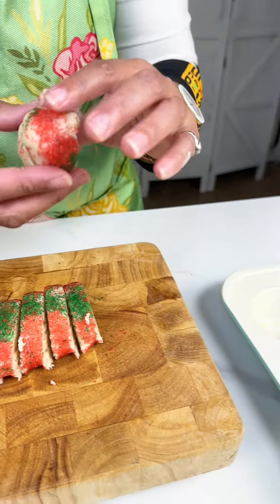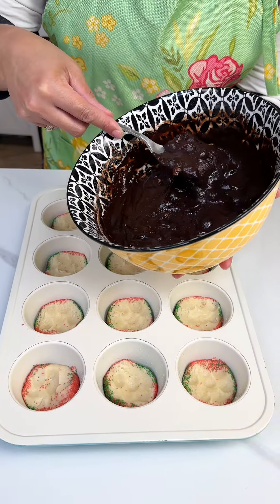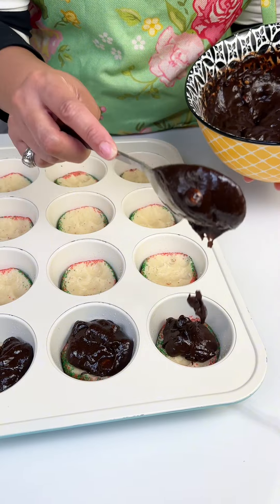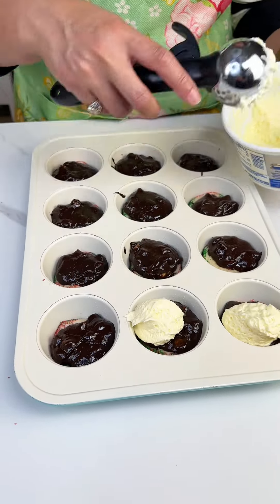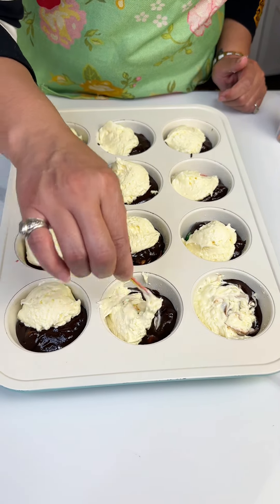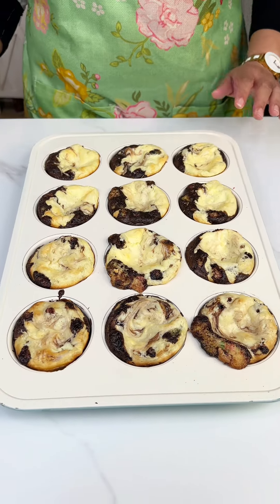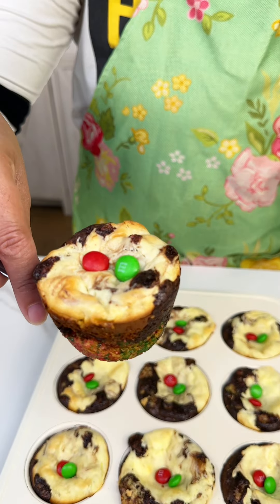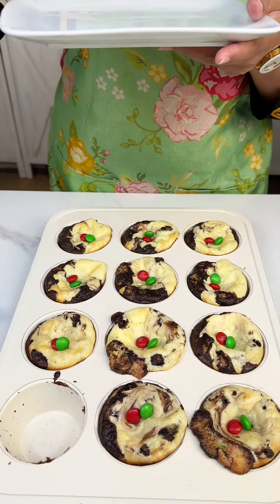Easy holiday cookies